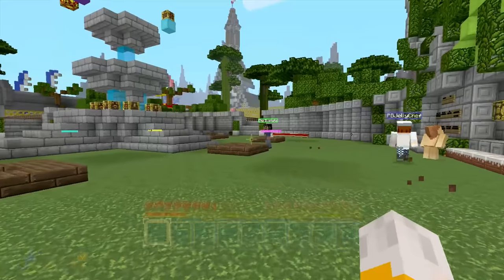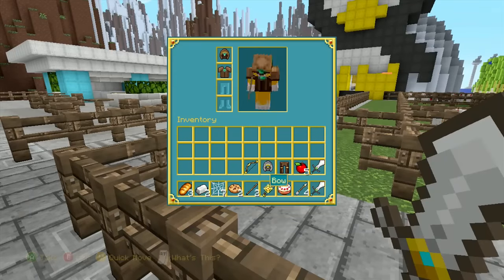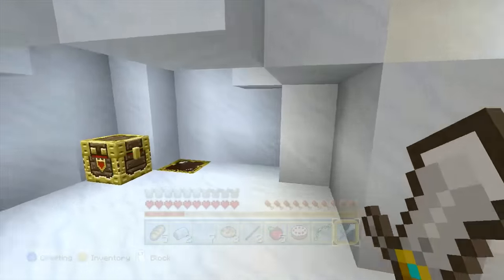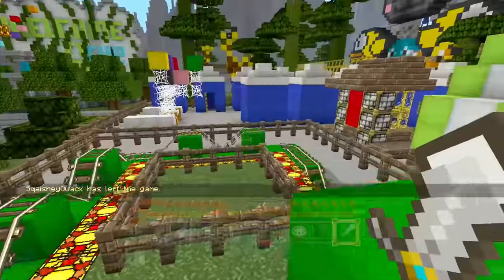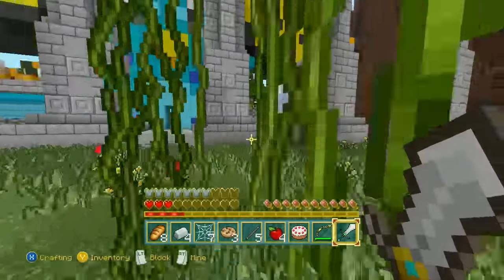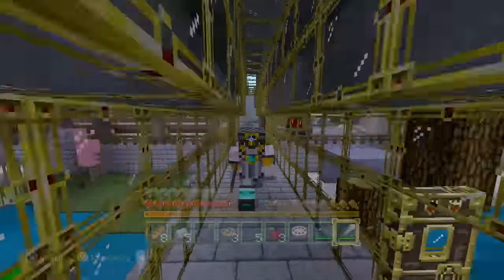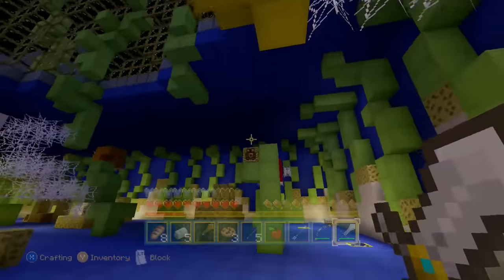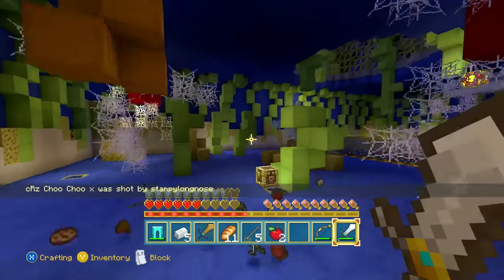Wild Wild Zoo - Hunger Games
Welcome to a round of hunger games on zoo themed Minecraft map. Enjoy the game.